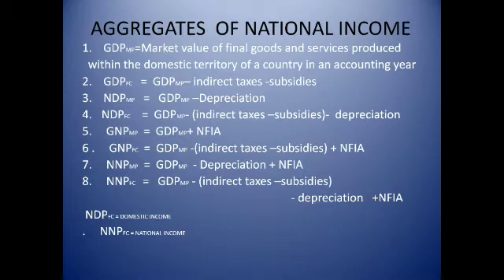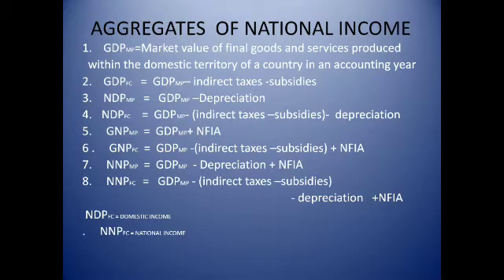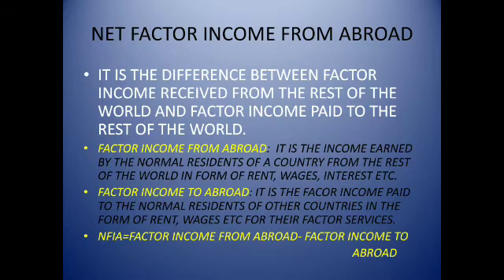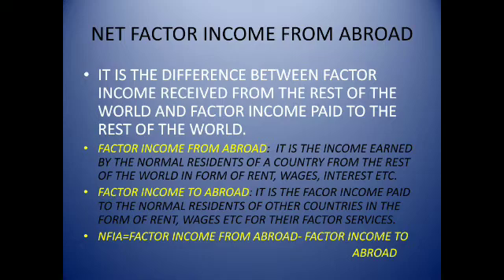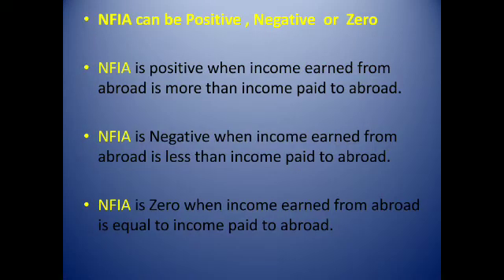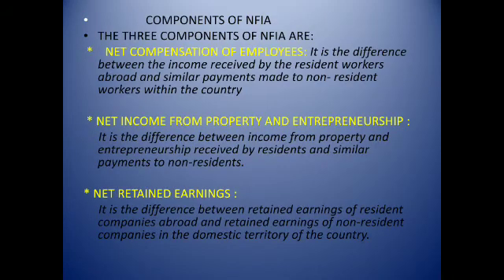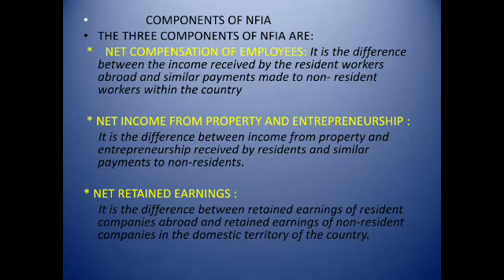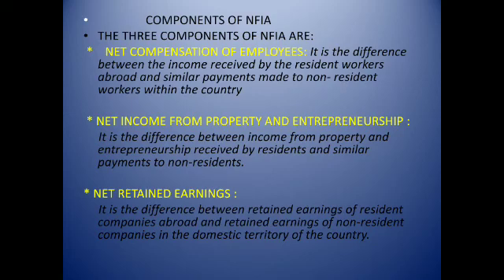AGGREGATES OF NATIONAL INCOME- NFIA and It's COMPONENTS.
FORMULAS TO CALCULATE VARIOUS AGGREGATES OF NATIONAL INCOME FROM GDPmp, NET FACTOR INCOME FROM ABROAD (NFIA) AND IT'S COMPONENTS explained in detail.
A very useful topic for all students of Management Studies and Economics.
Useful topic for all COMPETITIVE EXAMINATIONS.